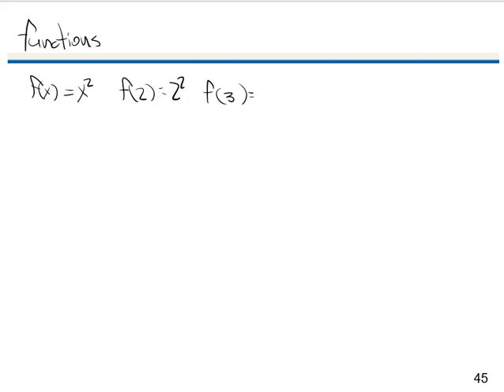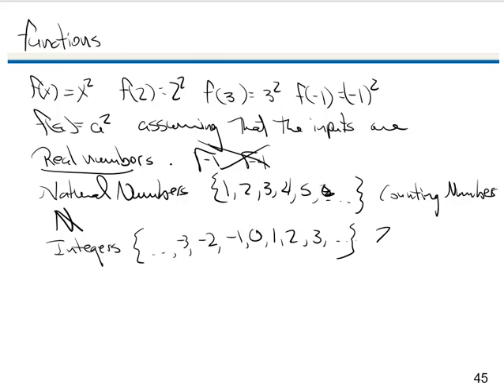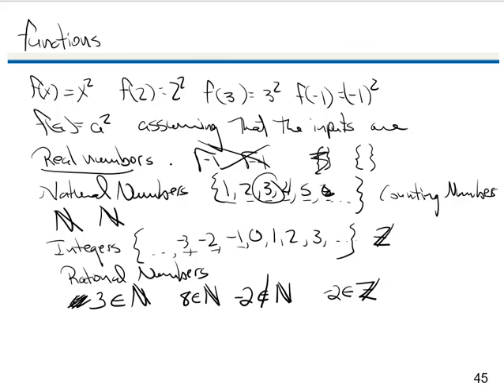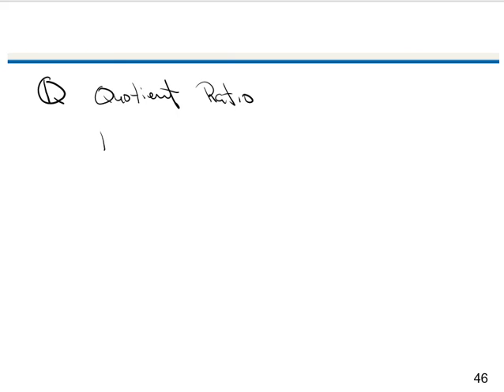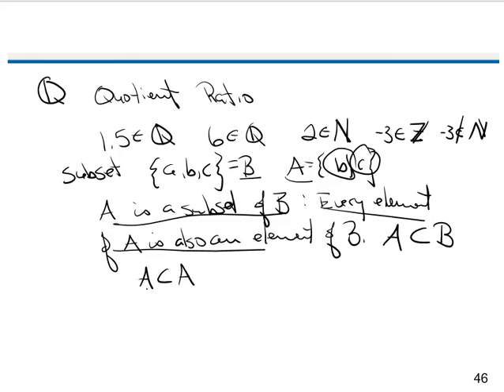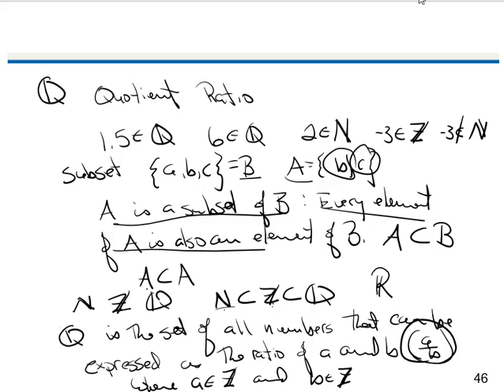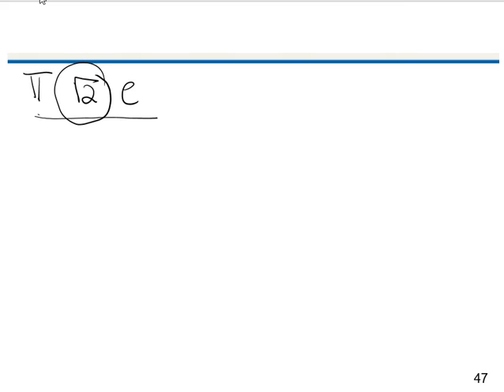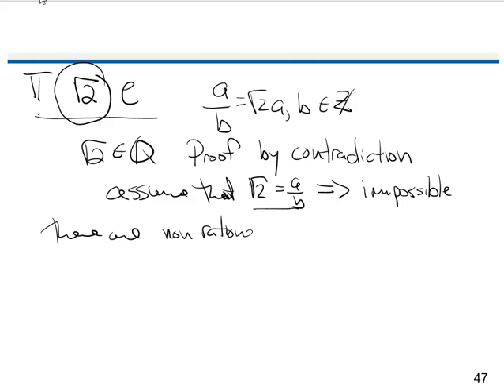algebra of functions